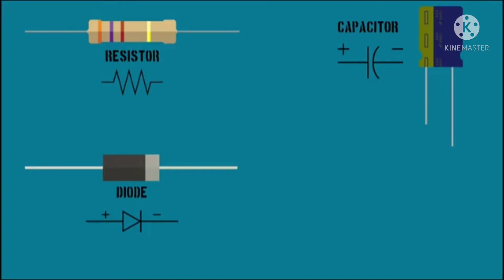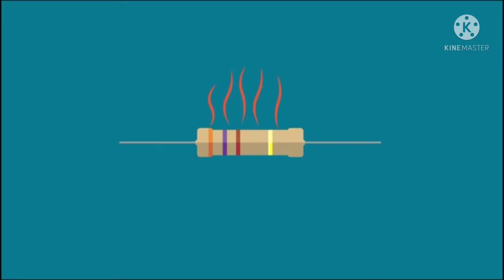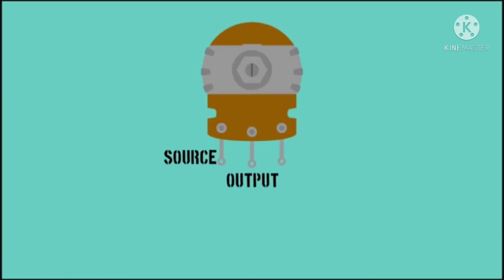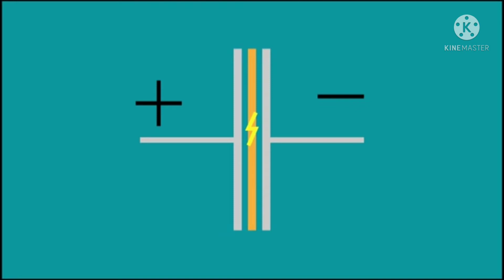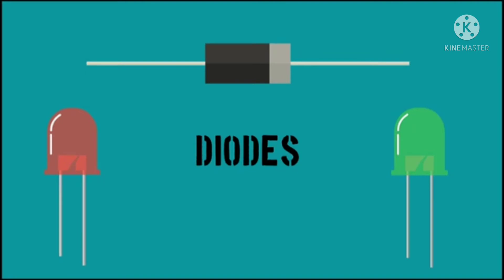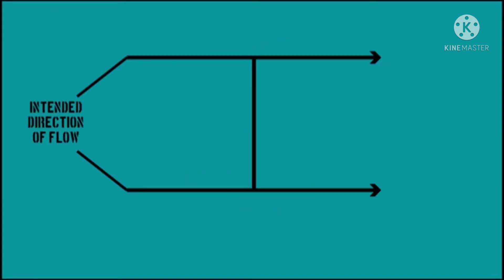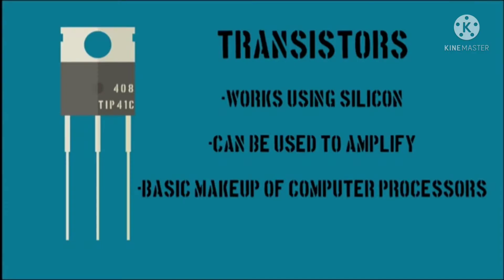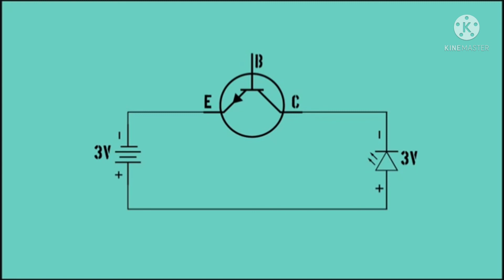Basic Electronic components